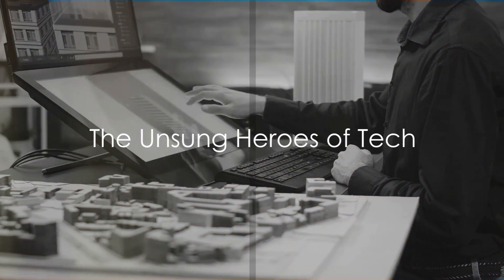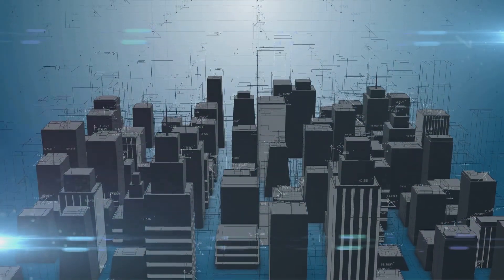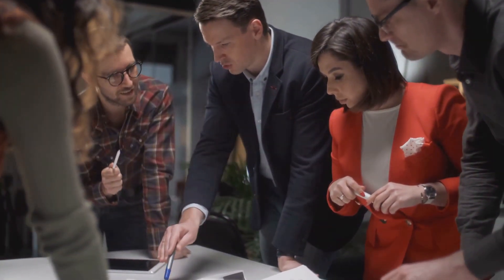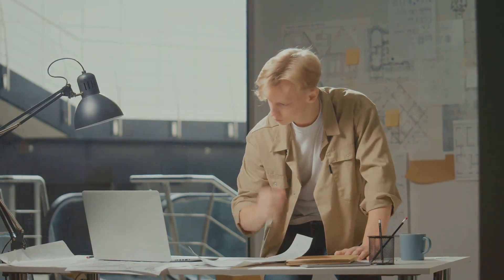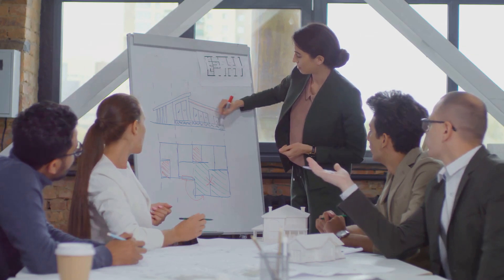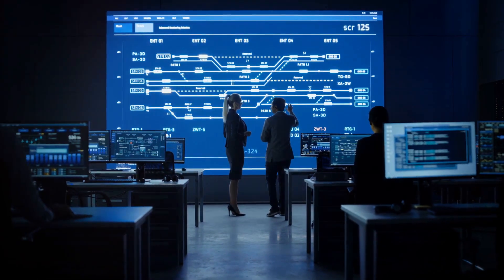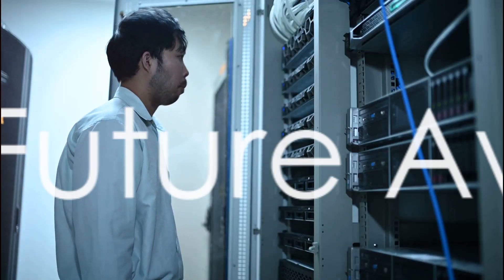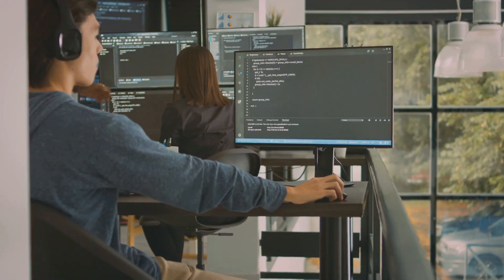What is the role of a Systems Architect ? | Career Guide - Job Description - Responsibilities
In this video, we dive deep into the world of Systems Architecture, exploring the key responsibilities and career paths of a Systems Architect. Whether you're a seasoned professional or someone interested in pursuing this career, this comprehensive guide has something for everyone. Don't miss out on valuable insights and tips that can help you excel in this field.

🕰️ OUTLINE:

00:00:00 The Unsung Heroes of Tech
00:00:27 The Role Decoded
00:01:56 The Tools of the Trade
00:02:52 The Challenges and Perks
00:03:45 The Future Awaits
00:04:43 Conclusion

(⌒‿⌒)        ＼(≧▽≦)／        ヽ(o＾▽＾o)ノ        ☆ ～(‘▽^人)